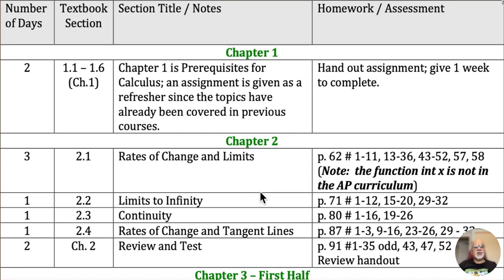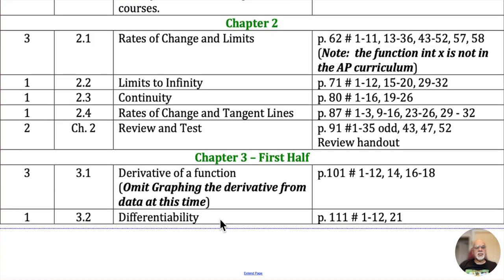CalculusAP Intro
This is the introduction to the Calculus AP course.  It is intended to show you what the content of this series will be.